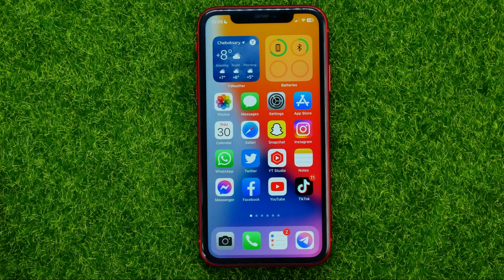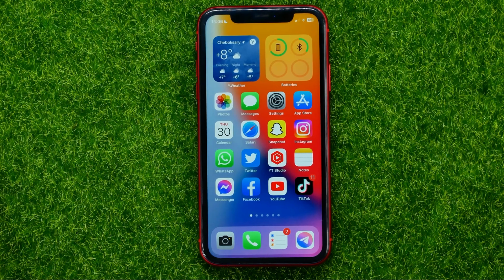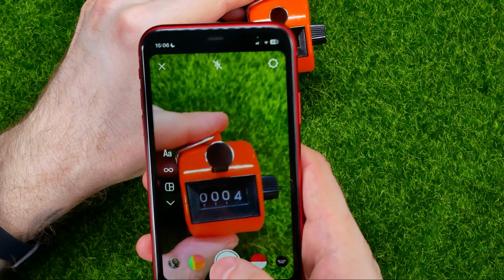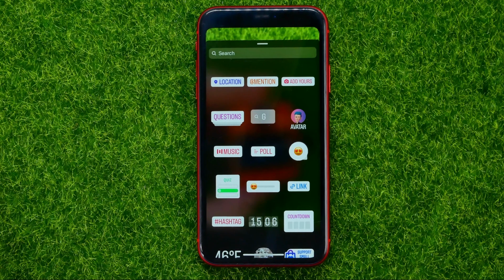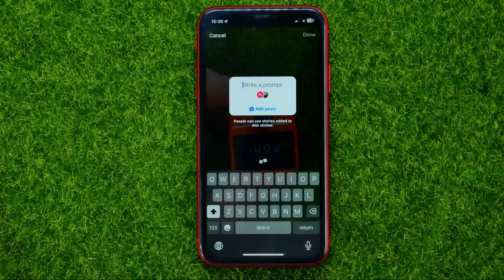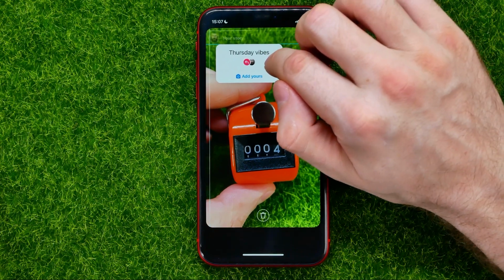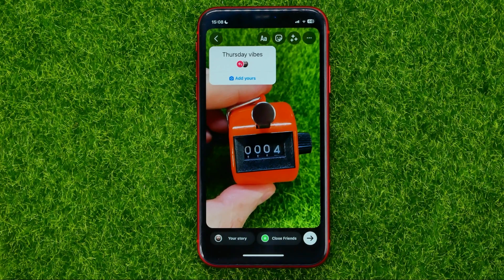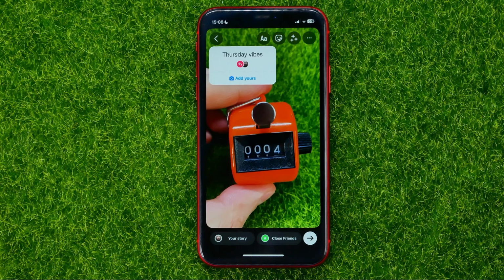How to Put Add Yours on Instagram Story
If you are looking for a video about how to put add yours on instagram story, here it is!

00:00 - Intro
00:23 - How to put add yours on instagram story